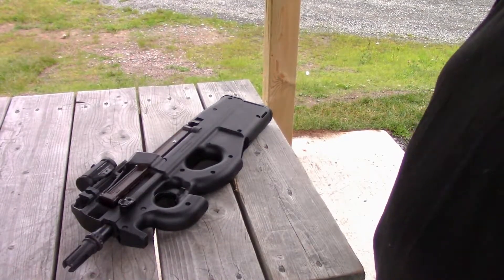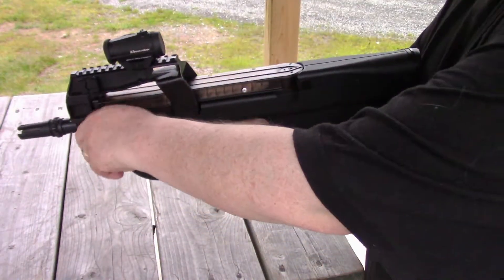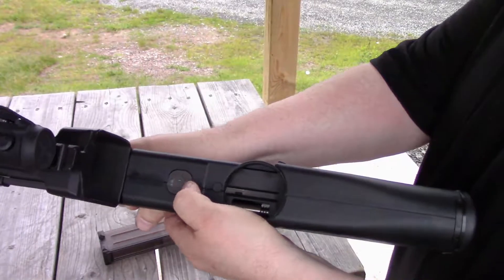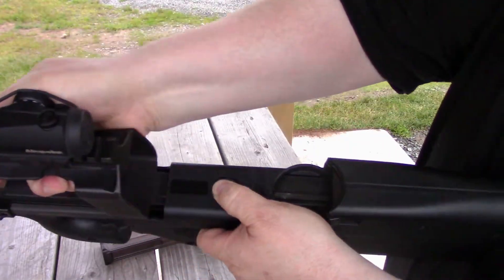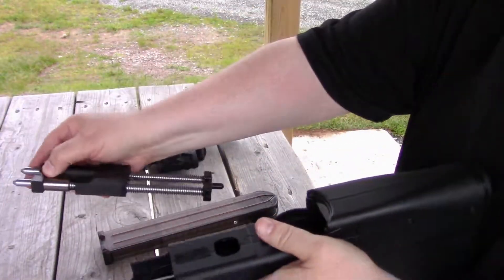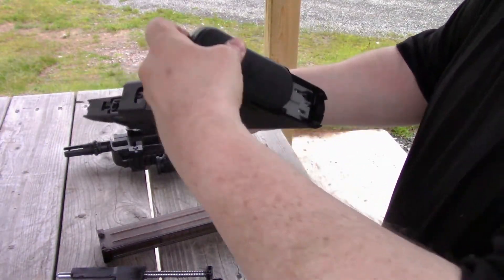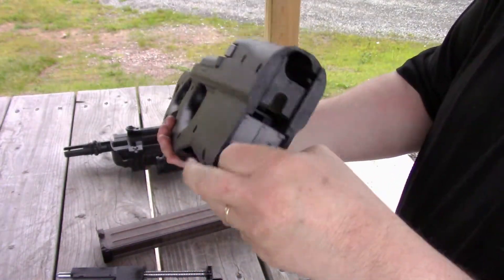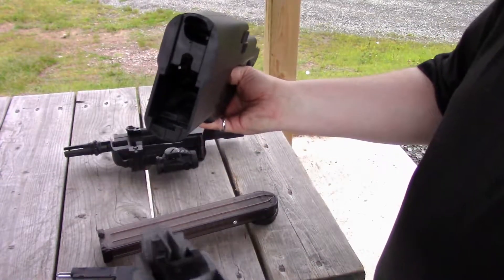FNH PS90 Disassembly and Reassembly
Disassembly and reassembly of the FNH PS90.